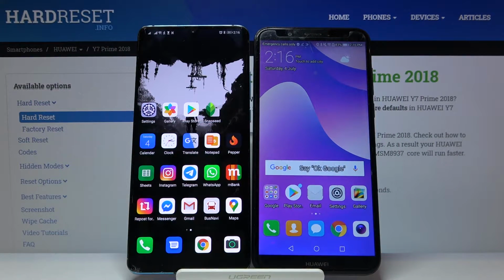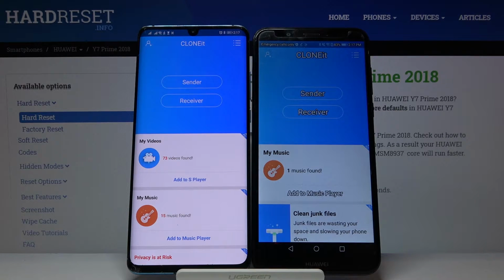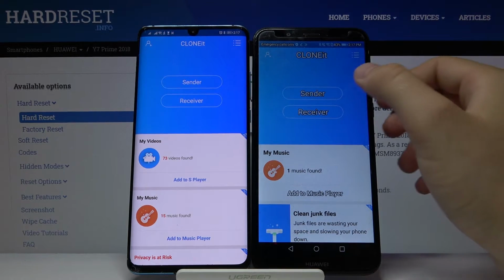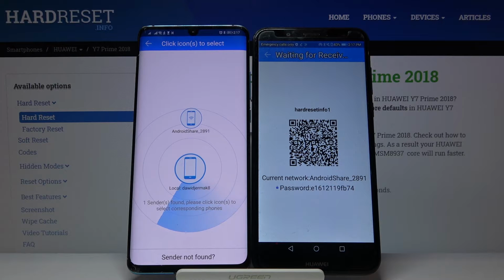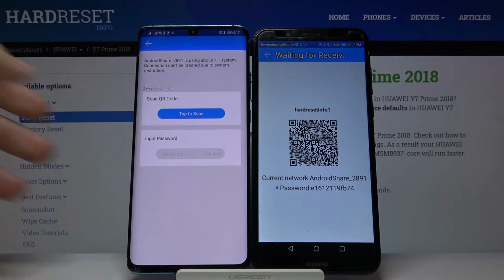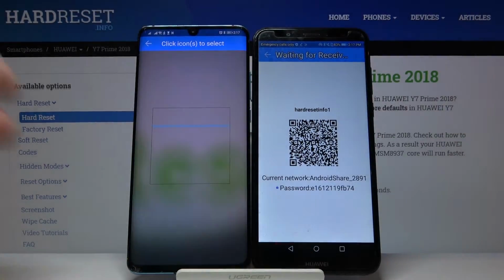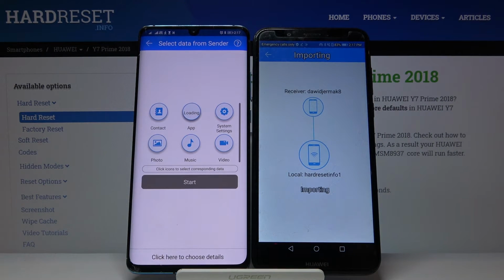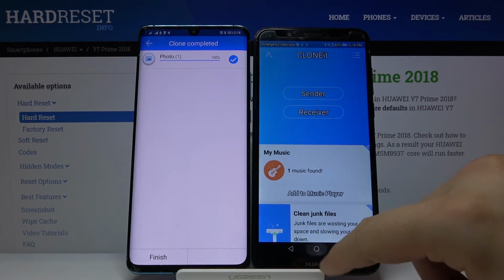How to Transfer Data from Huawei Y7 Prime to Other HUAWEI Phone Using CLONEit App – Simple Method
In this video I will show how to transfer all your apps, photos, contacts and other important data from HUAWEI Y7 Prime. I will use CLONEit app, one of the most popular transfer tools available on the Play Store, what’s more this app is completely free so its ideal tool for the job. You can select if you want to send all data from the old phone or to select specific apps, photos or contacts which will be moved to your new smartphone.

How to transfer data? How to clone apps? How to move data from HUAWEI Y7 Prime to new phone? How to clone apps from HUAWEI Y7 Prime? How to transfer data from Android to HUAWEI Y7 Prime? How to copy music from HUAWEI Y7 Prime? How to clone apps from HUAWEI Y7 Prime? How to transfer photos to HUAWEI Y7 Prime? How to use CLONEit on HUAWEI Y7 Prime? How to set up new HUAWEI Y7 Prime?